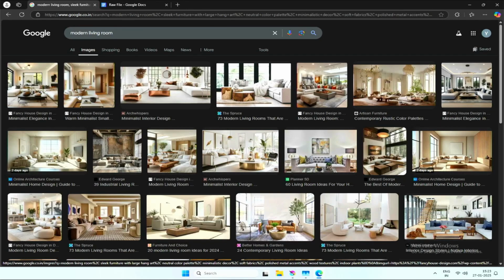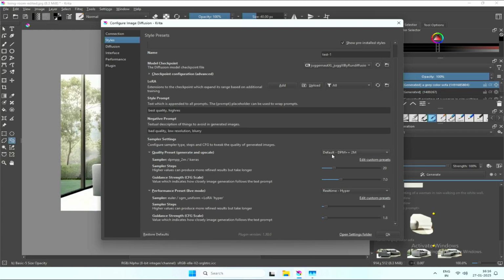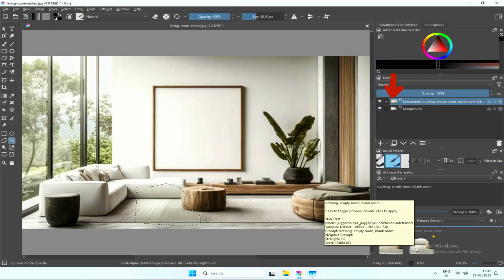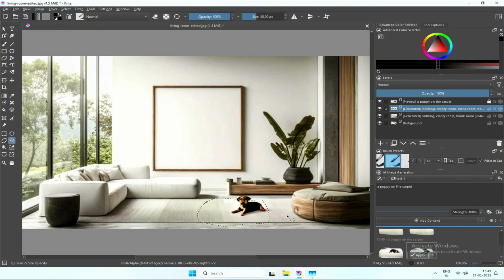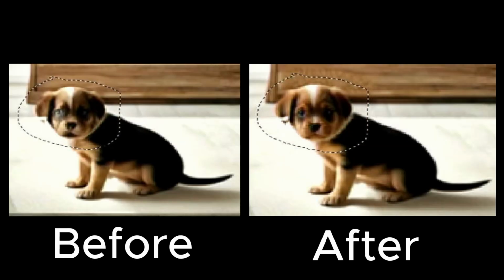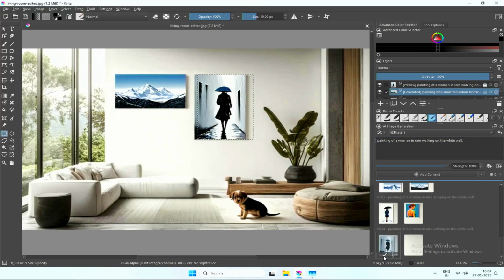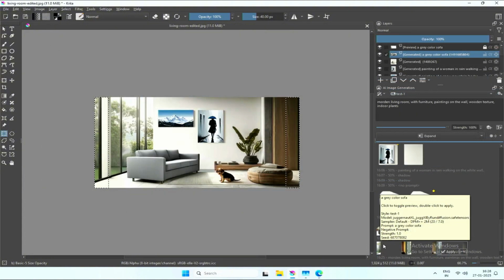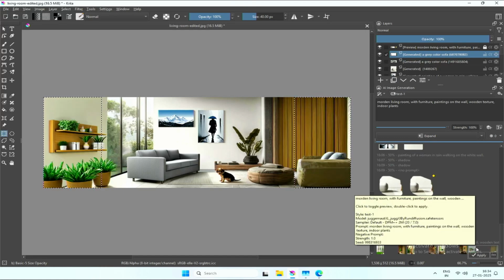Add Or Remove Objects - Panoramic Images with AI - Krita AI Diffusion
🌟 Getting Started with Krita AI Diffusion 🌟
In this video, we will look how to add and remove objects in an image, we will also be extending the image using AI

🔍 Timestamps:
00:00 Introduction
01:29 InPaint image using Krita AI Diffusion
06:37 OutPaint image using Krita AI Diffusion

📥 Get Started:
Install Krita AI Diffusion

Happy creating! 🎨✨